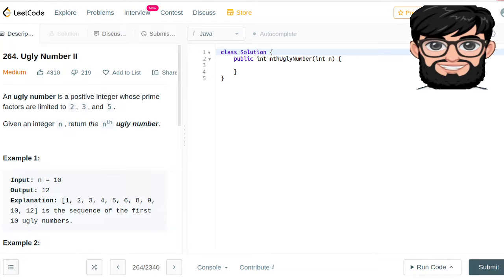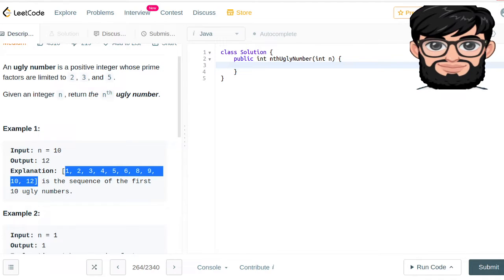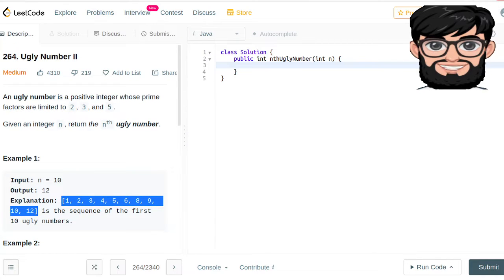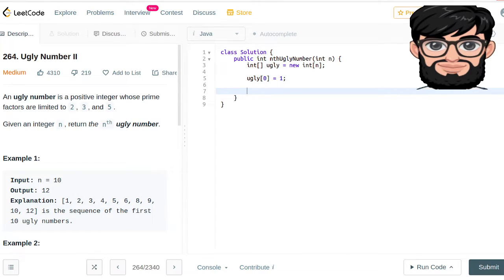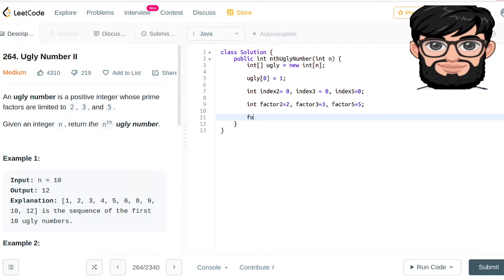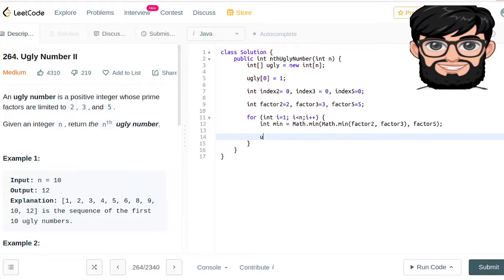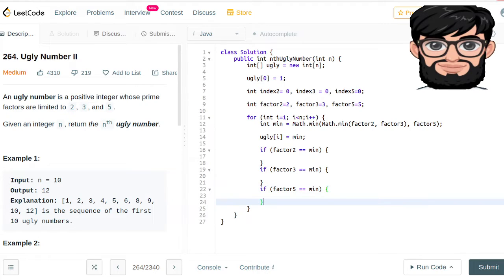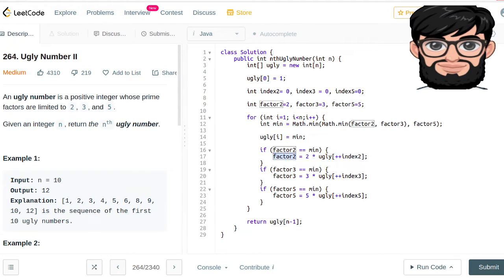Leetcode Question 264 "Ugly Number II" in Java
An ugly number is a positive integer whose prime factors are limited to 2, 3, and 5.

Given an integer n, return the nth ugly number.

Example 1:

Output: 12
Explanation: [1, 2, 3, 4, 5, 6, 8, 9, 10, 12] is the sequence of the first 10 ugly numbers.
Example 2:

Output: 1
Explanation: 1 has no prime factors, therefore all of its prime factors are limited to 2, 3, and 5.